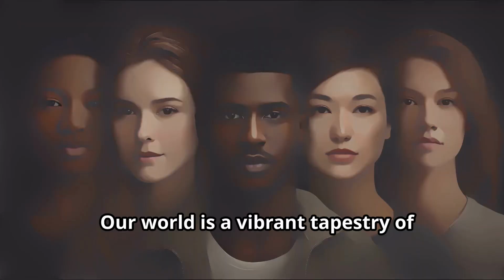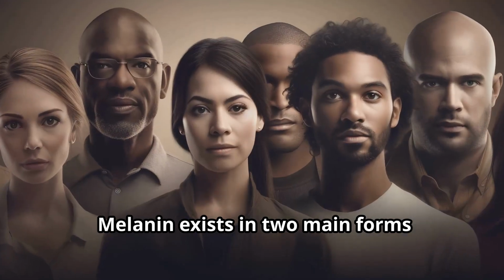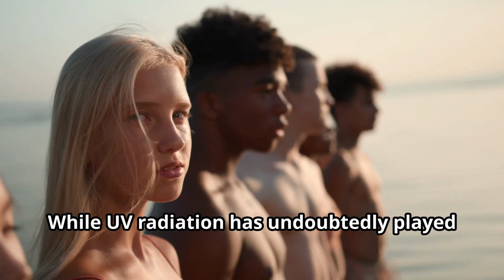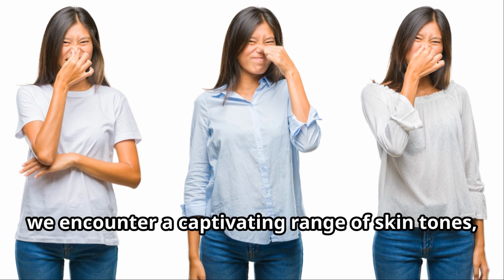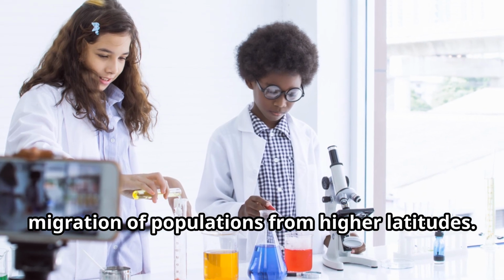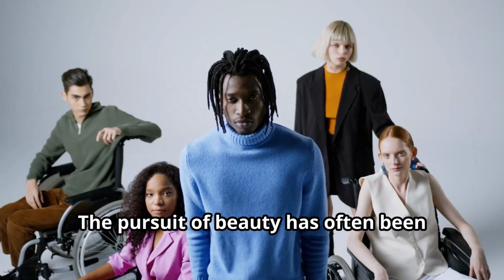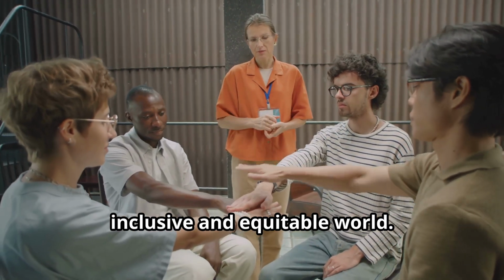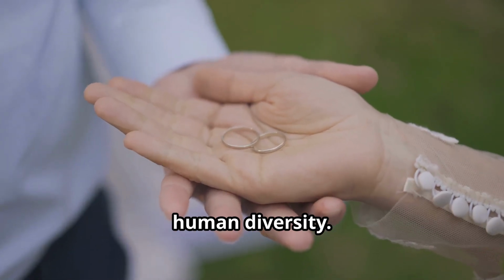Why Do People Have Different Skin Tones? 🌍 The Science Behind Skin Colors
🌍✨ Dive into the fascinating world of human diversity with our latest video! We explore the captivating science behind skin tones, starting with melanin—the pigment responsible for our unique shades. In this in-depth journey, you'll discover the roles of eumelanin and pheomelanin, and how their balance creates the vast range of human skin colors. 🌈

Highlights of the Video:

Why Darker Skin Offers a Survival Advantage: Learn why people closer to the equator evolved with darker skin for better protection against UV radiation.
The Role of Lighter Skin in Vitamin D Production: Understand how populations in less sunny regions developed lighter skin to optimize vitamin D production.
Genetic and Environmental Factors: Discover how genetics and migration have shaped skin color diversity across the globe.
The Science Behind Our Shades: Explore how natural selection and evolution played a pivotal role in the development of different skin tones.
Challenging Beauty Standards: We discuss societal perceptions of beauty and embrace the importance of redefining beauty standards to celebrate diversity.
This educational video uncovers the complex genetic and environmental influences on skin pigmentation, taking you through the journey of human migration, adaptation, and the survival advantages tied to our skin. Embrace the beauty of our differences and gain a deeper understanding of what makes us uniquely human.

📌 Chapters:
00:00 A World of Colors
00:23 The Science of Skin
00:52 A Tapestry of Tones
01:31 The Pigment of Human Diversity
01:54 A Complex Inheritance
02:19 The Sun’s Role in Skin Tone
02:52 Eumelanin and Pheomelanin
03:18 Hair and Eye Pigmentation
03:43 The Journey of Skin Pigmentation
04:13 Melanin as a Natural Sunscreen
04:39 Vitamin D and the Evolution of Lighter Skin
05:07 Fine-Tuning Skin Color Across the Globe
05:36 Other Evolutionary Pressures on Skin Pigmentation
07:15 Skin Tones Across Continents
09:00 Africa’s Spectrum of Hues
10:34 Asia’s Palette of Pigmentation
11:59 From Alabaster to Olive
13:33 Celebrating Diversity in Skin Tones
14:17 Redefining Beauty Standards
15:07 Skin Tone and Societal Perceptions
16:18 A Future of Inclusivity
17:53 A Tapestry of Humanity
18:45 Embracing Our Collective Beauty